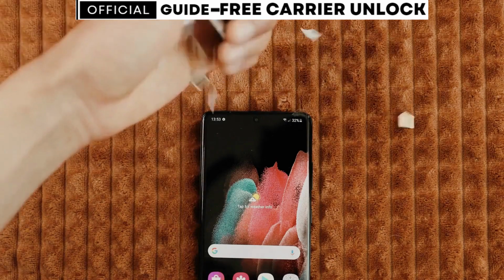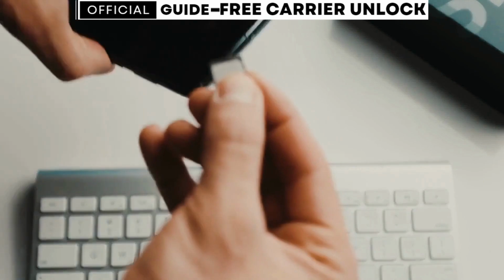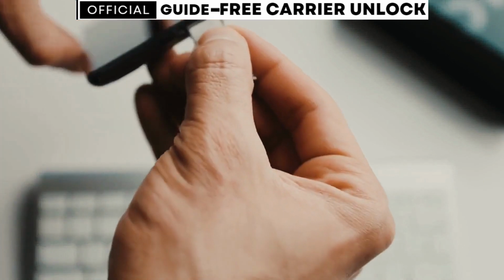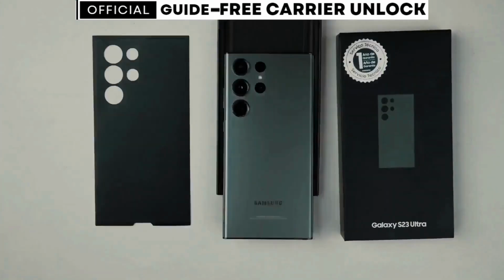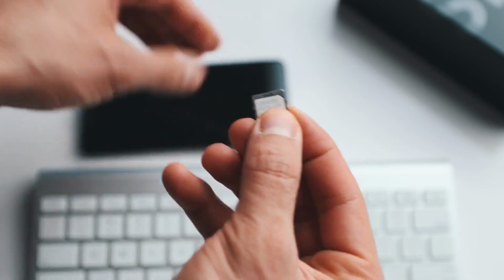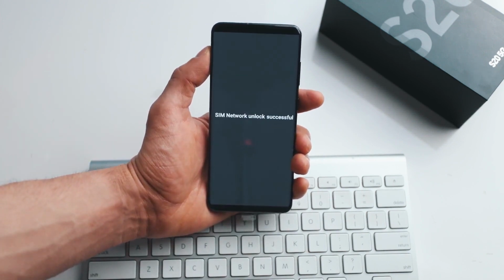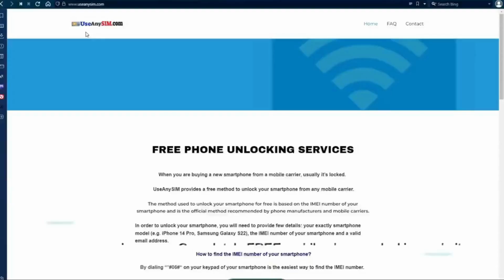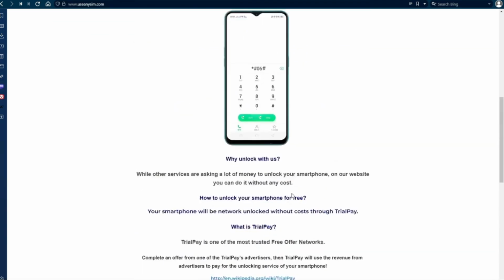How to Unlock a Phone to Any Network in 2024 using Manufacturer Codes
How to Unlock a Phone to Any Network in 2024 using Manufacturer Codes 🔓 Unlock Carrier for ANY Phone! 📱 Learn the secrets to unlocking your device with this step-by-step guide on imei unlock, carrier unlock, and network unlock. Don't be held back by restrictions any longer - set your phone free and enjoy the freedom to use any network worldwide. 🌍 Whether you're traveling, switching carriers, or simply looking to break free from limitations, this video has got you covered. Say goodbye to locked devices and hello to complete control over your phone. Watch now and unlock a world of possibilities! UnlockCarrier IMEIUnlock NetworkUnlock 🌐